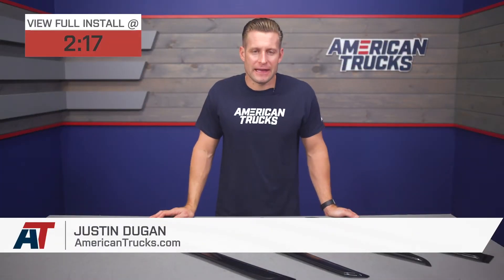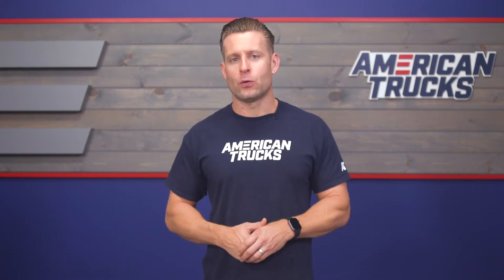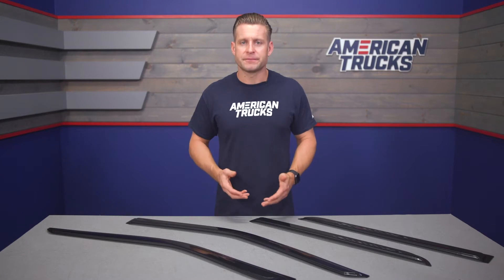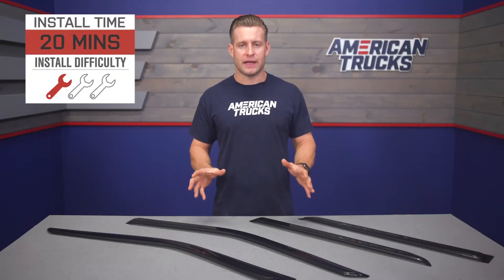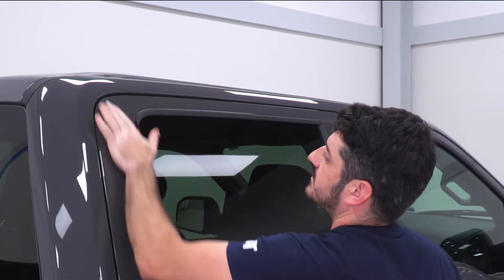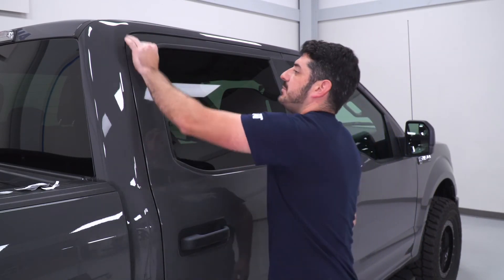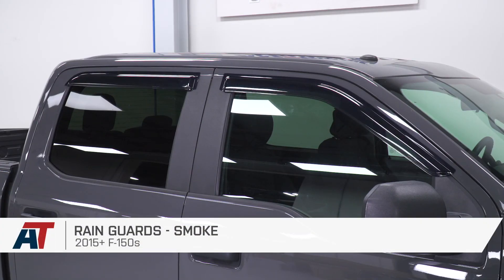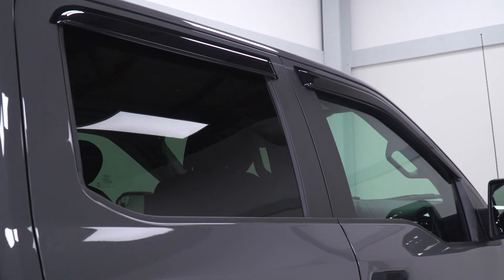Rainy day blues? Not anymore! Learn how to install rain guards with American Truck.